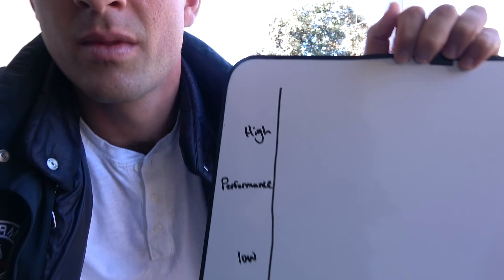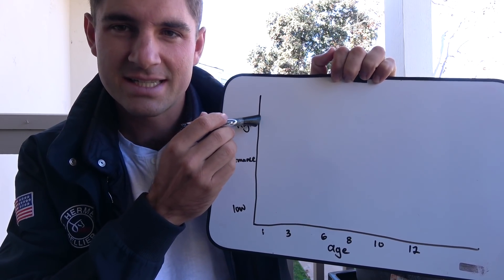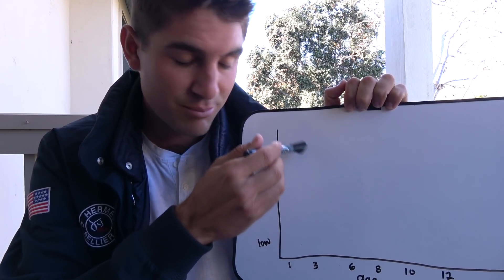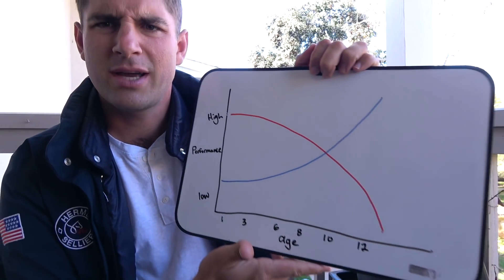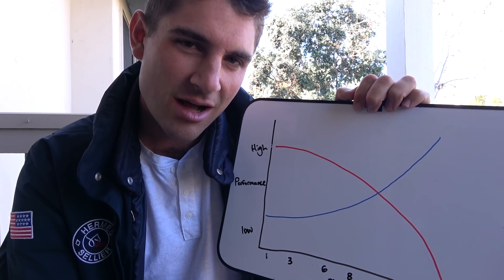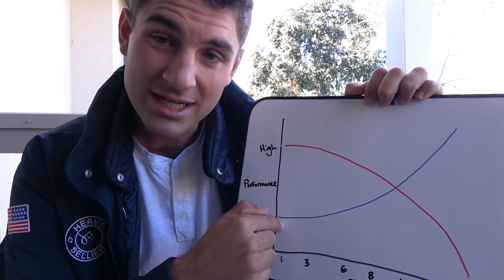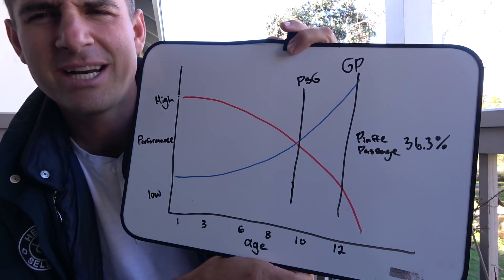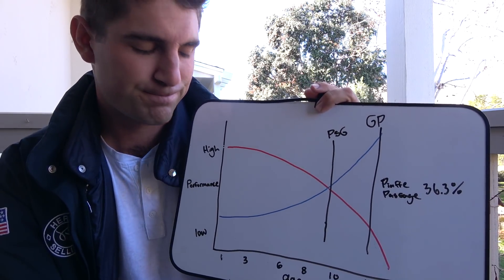FANCY YOUNG HORSES OVERRATED?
Not all the time but sometimes fancy young horses struggle to make it in the Grand Prix arena... it's definintly a skill to be able to see through the fancy gaits and pick a horse that has grand prix potential.  My goal developing horses is to reach the Grand Prix so I'm always trying to get better at spotting the horses with potential to do it.  let me know what your thoughts are in the comments below.